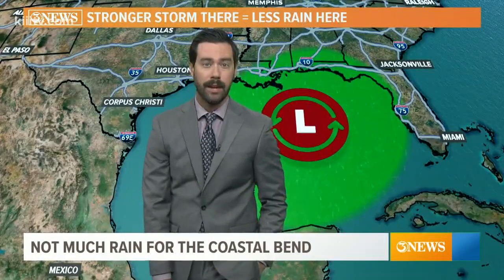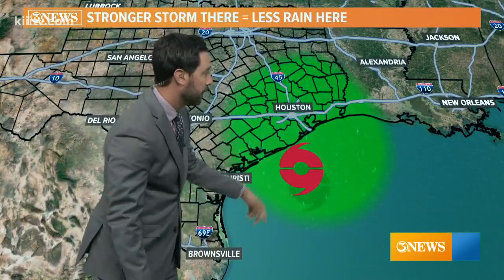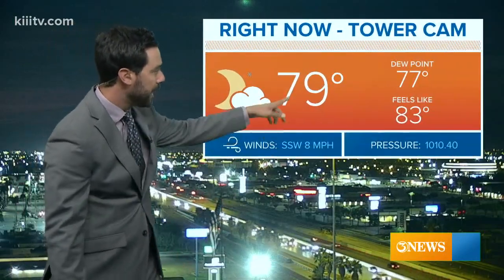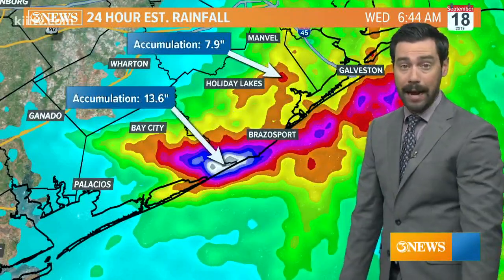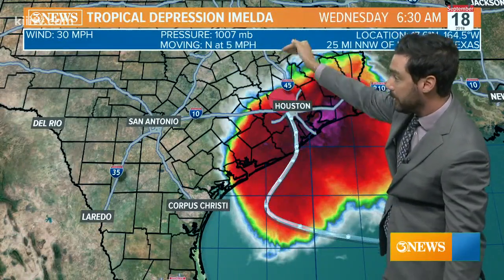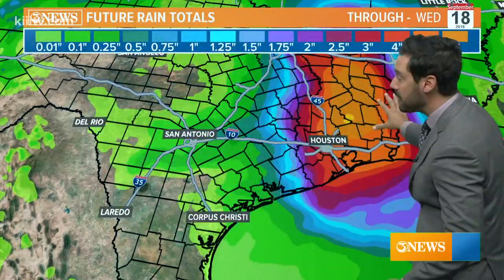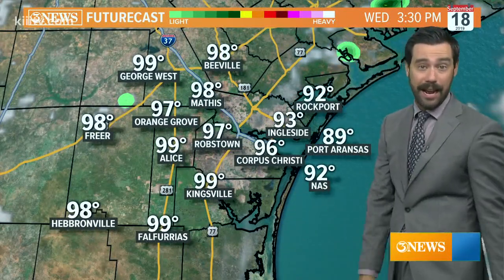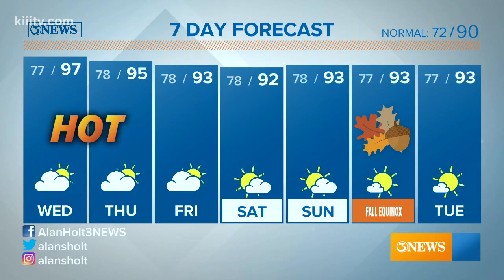Alan Holt KIII South Texas Weather Forecast 09-18-2019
Tropical Depression Imelda will bring flooding rains to SE Texas today.  Moisture will be drawn in to that tropical system, lowering rain chances for the Coastal Bend.  Mid 90s and a mixture of sun and clouds and only isolated showers for the rest of the work week.